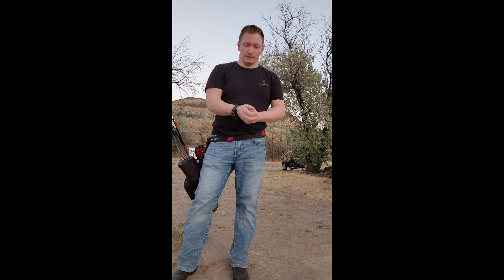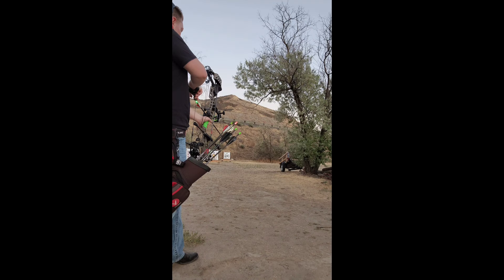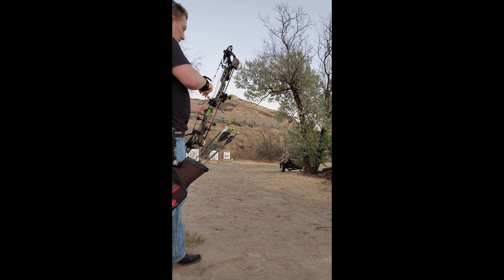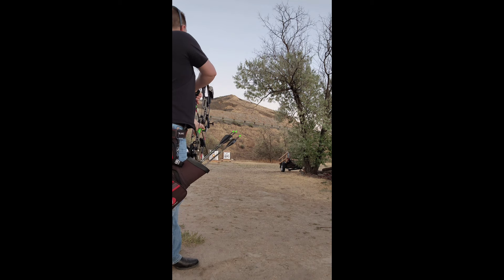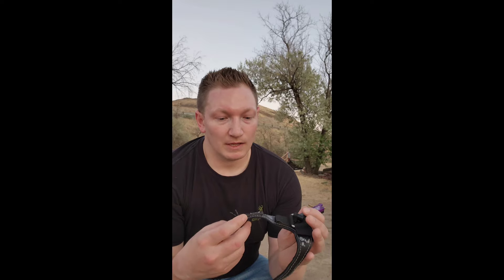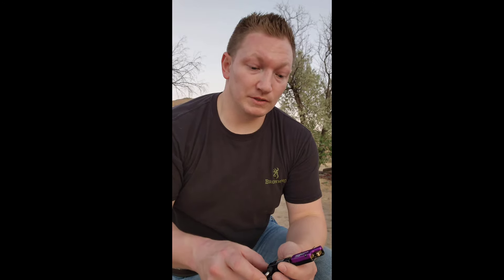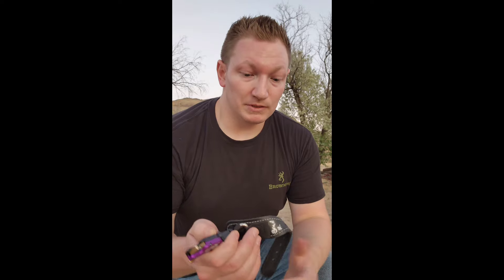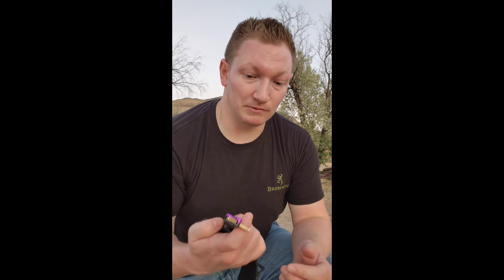Spot Hogg Wiseguy review!